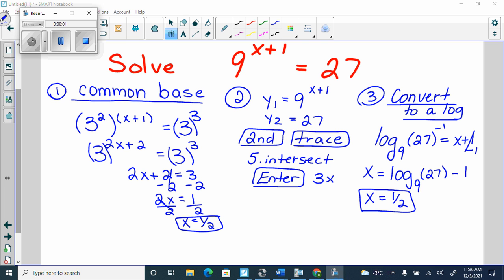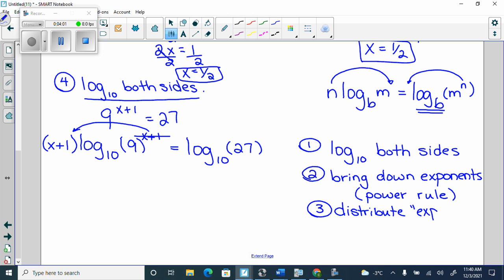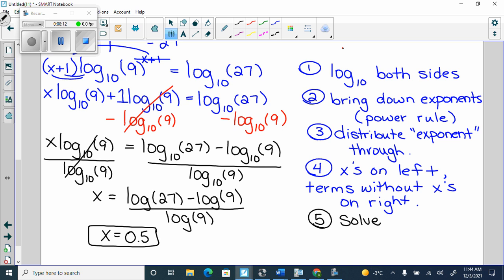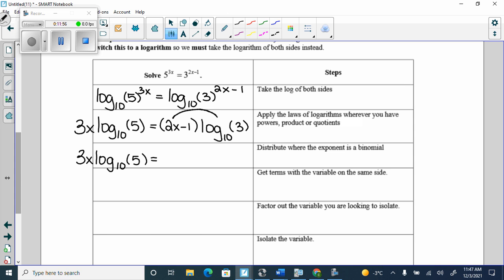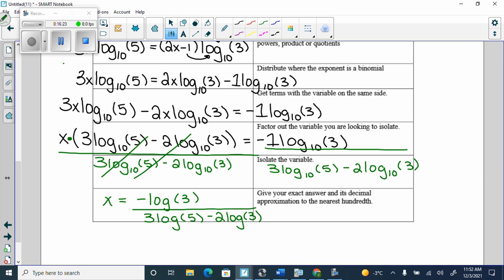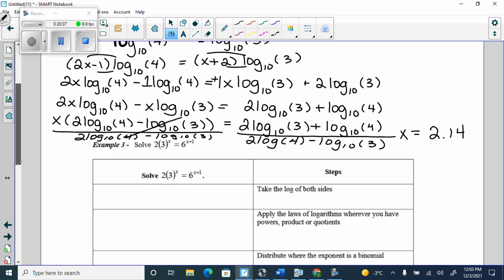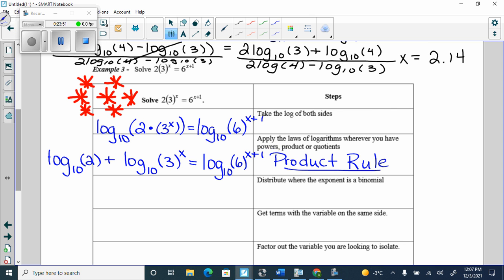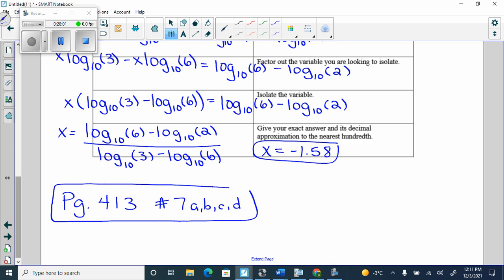Dec 3 Solving Exponential equations by log base 10 both side